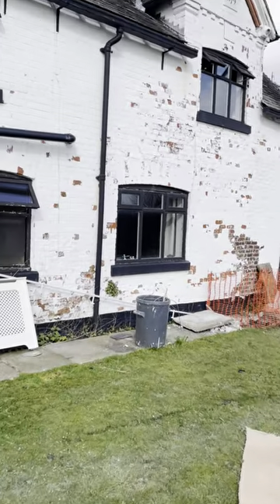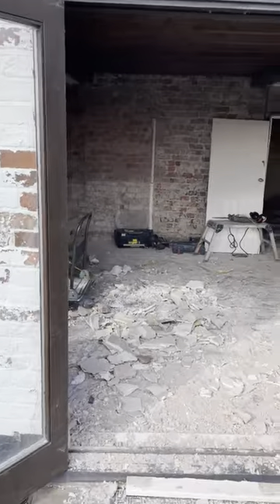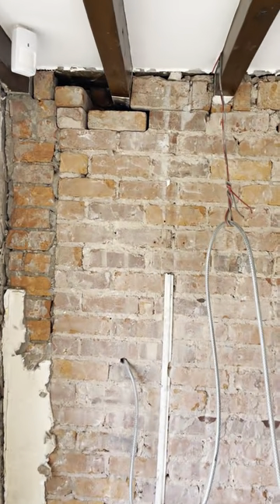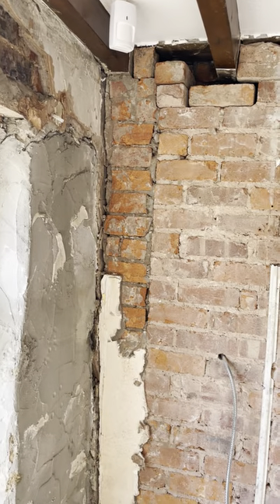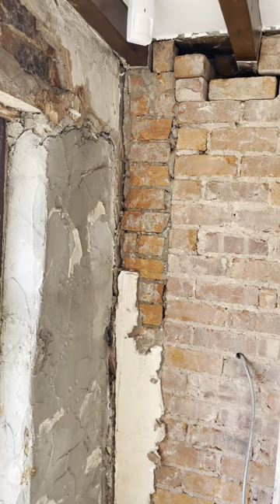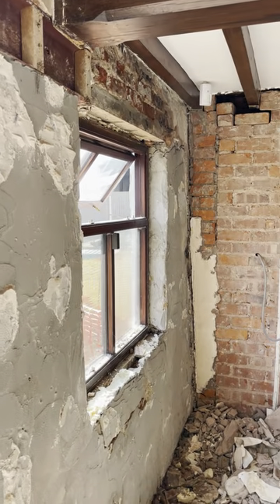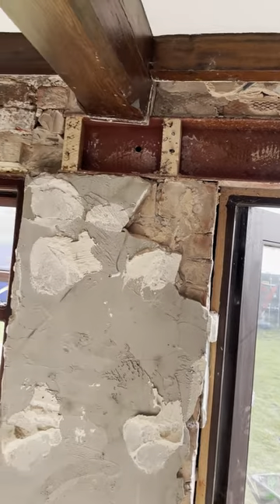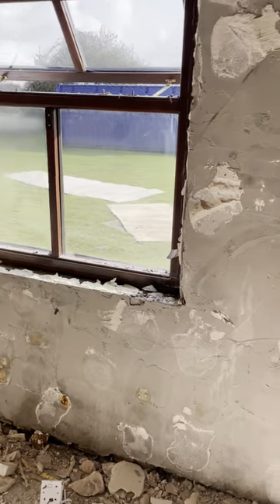Short Video for Steve Holmes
bowing in wall.